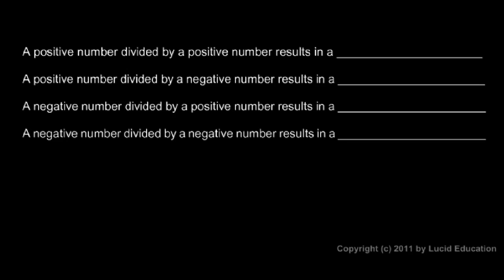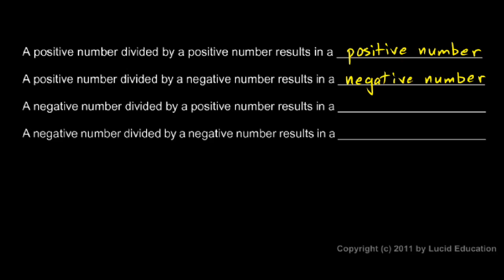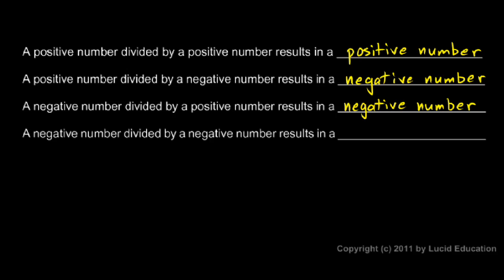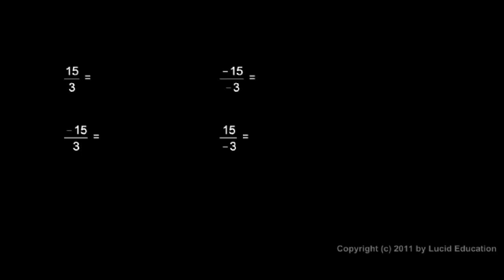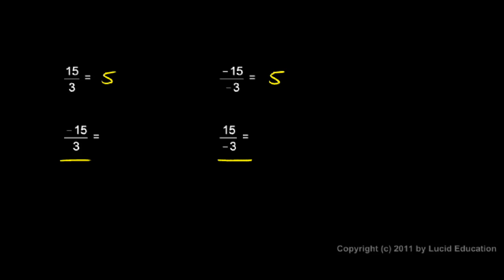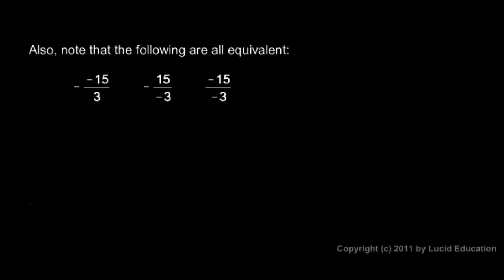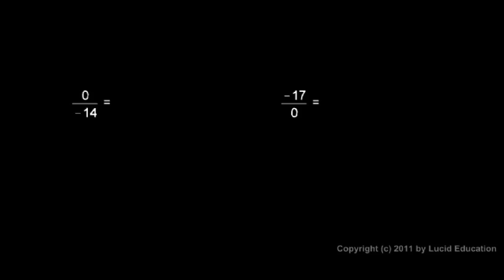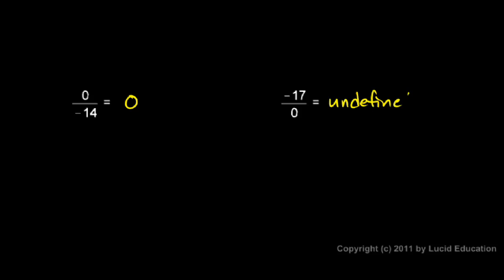Prealgebra 2.05a - Dividing Integers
Dividing numbers, taking the positive and negative signs into account.  The rules are explained and some example problems are worked.  From the Prealgebra course by Derek Owens.